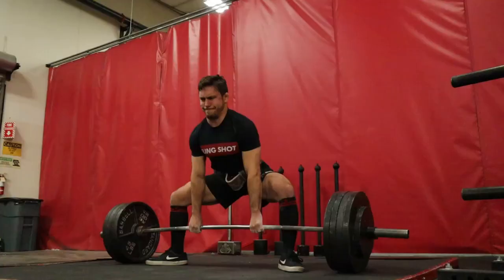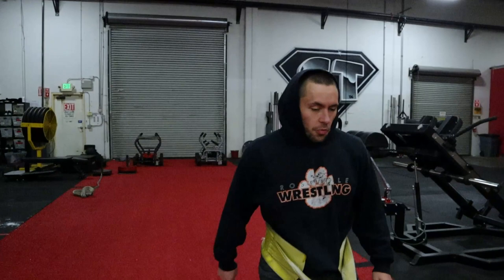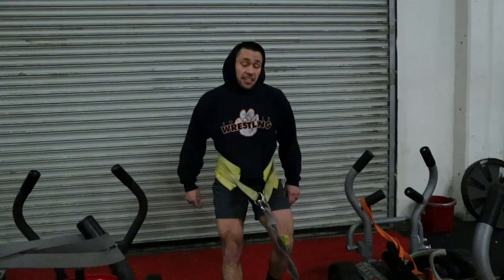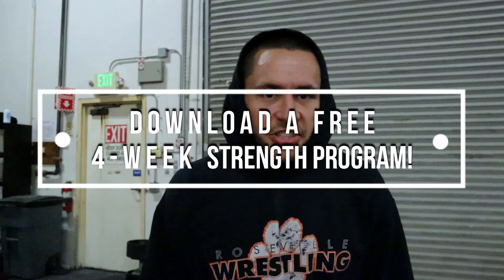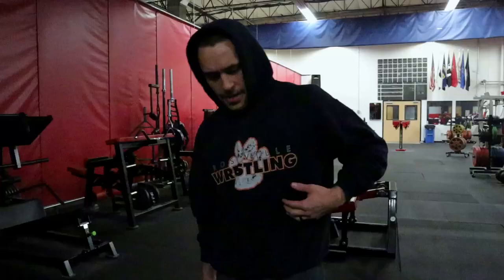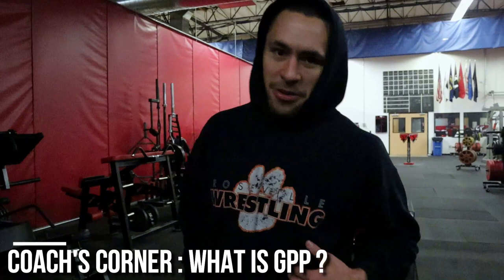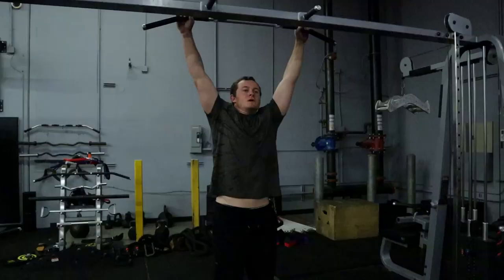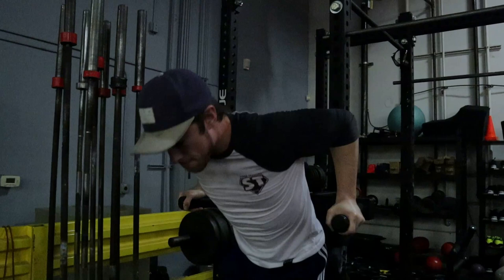GPP For BJJ Athletes Explained | AM CREW VLOG #26